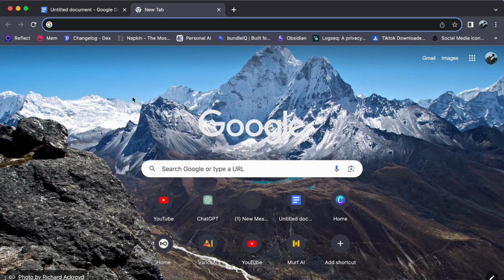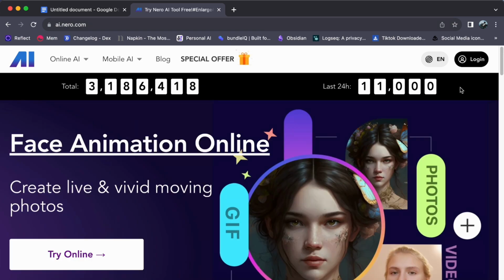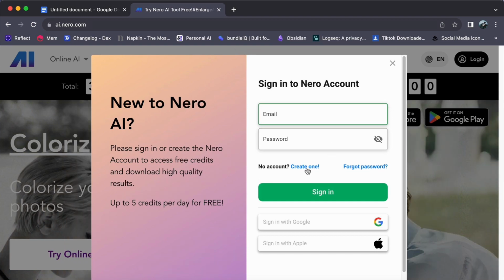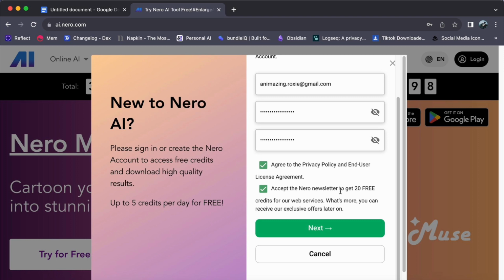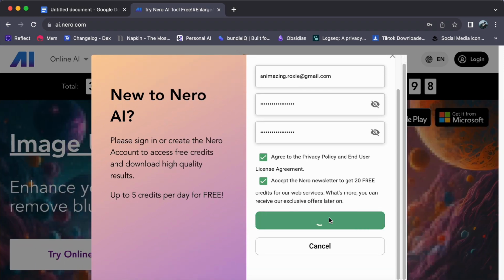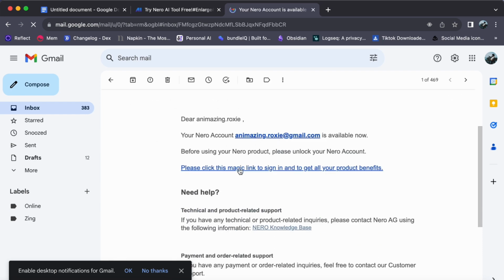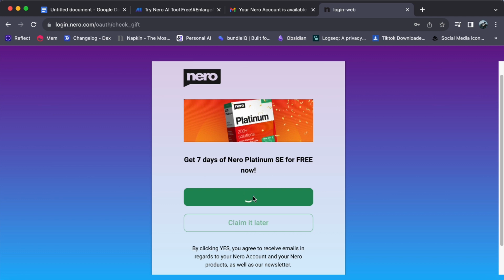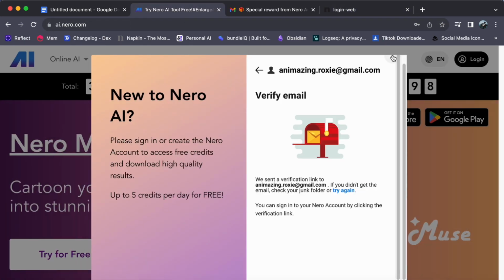How to Get Started with Nero Image Upscaler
In this video, I'll show you How to Get Started with Nero Image Upscaler.

In this video, I'll show you How to Get Started with Nero Image Upscaler. Unlock the power of high-quality image upscaling with our beginner's guide on "How to Get Started with Nero Image Upscaler." Whether you're a photographer, designer, or enthusiast, Nero Image Upscaler is your key to enhancing image resolution and detail.

In this tutorial, we'll introduce you to the Nero Image Upscaler platform, guiding you through the steps to begin upscaling your images with ease. Discover how to upload your images and apply AI-driven upscaling techniques to breathe new life into your visuals.

Explore the benefits of using Nero Image Upscaler, from improving photo quality to creating stunning prints and digital content. We'll also share tips on optimizing your settings and maximizing the potential of this powerful tool.

Join us on this tutorial and embark on a journey to elevate your image quality and creative projects. Whether you're a novice or a seasoned pro, this guide will empower you to make the most of Nero Image Upscaler. Click the play button to start upscaling your images today!